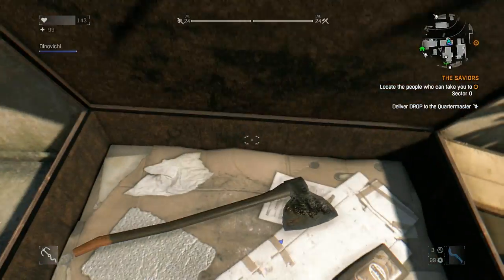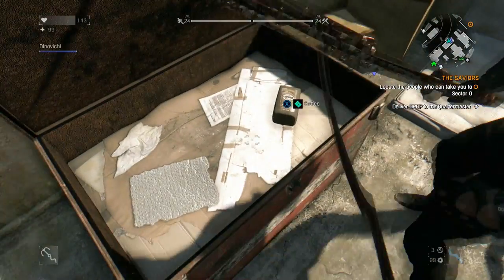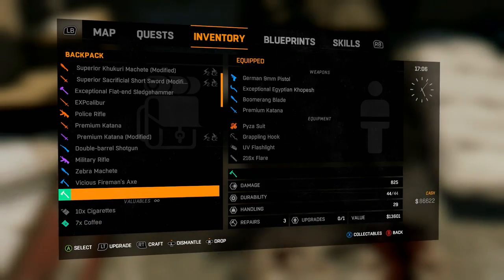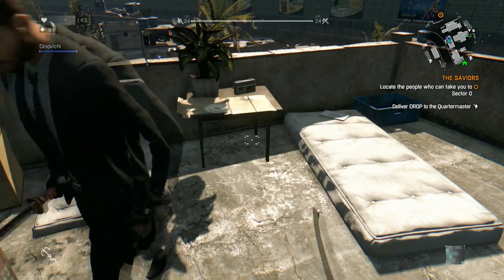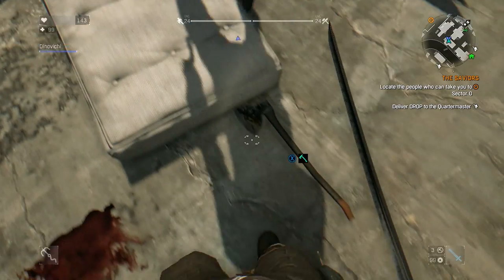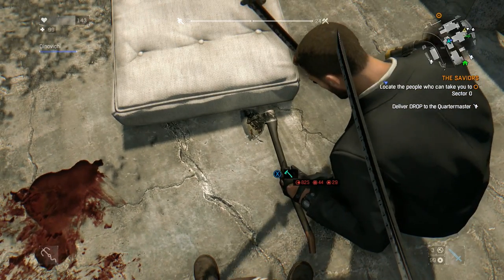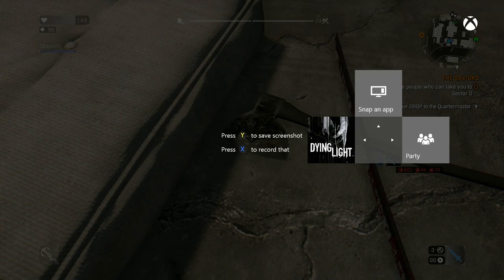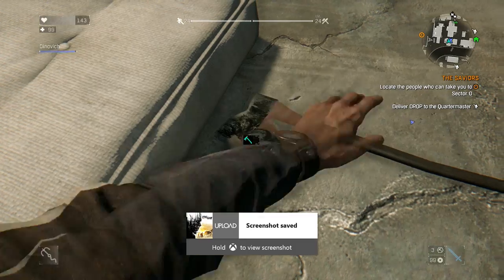Special Weapon In Dying Light? - Dying Light Gameplay (1080p)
Come Hangout With Me!

Xbox Gamertag: TheFlyYoungG
Steam ID: TheFlyYoungGentleman
PSN: TheFlyYoungG
Origin ID: TheOfficialACW